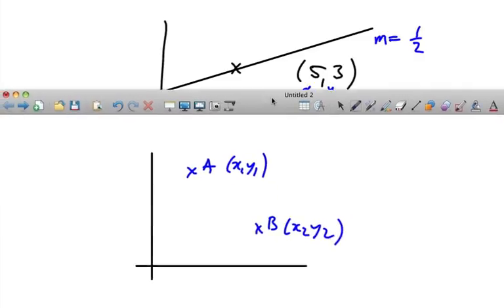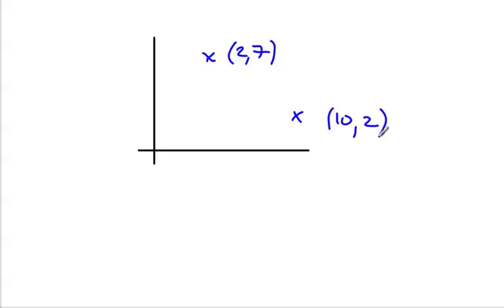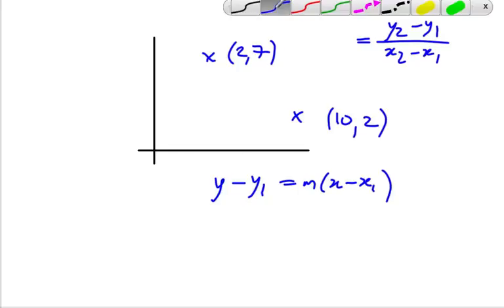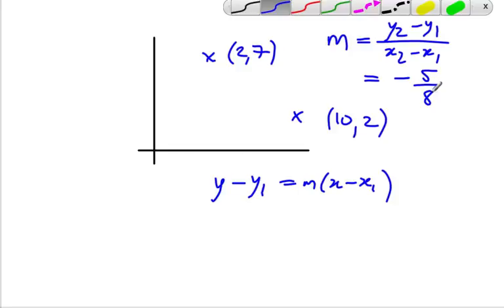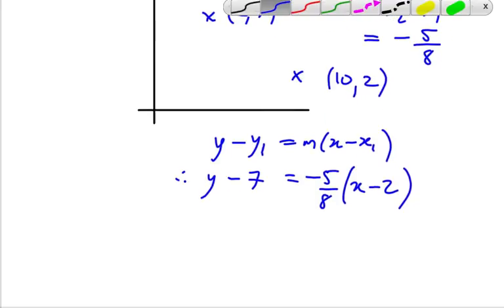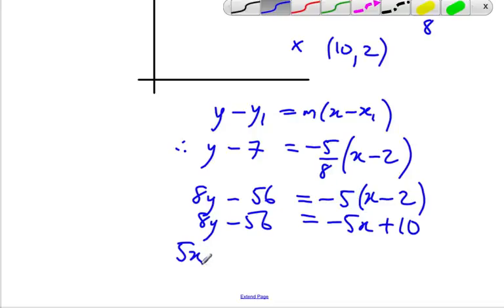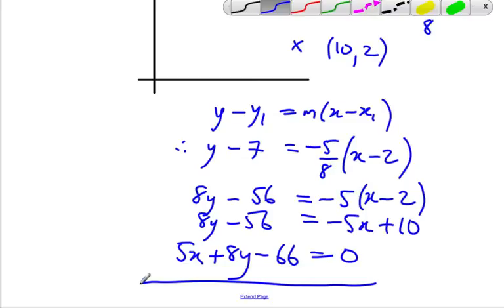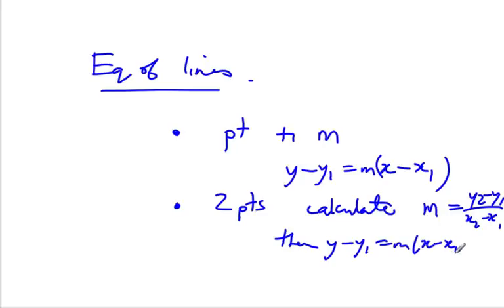12M4 Equations Part B Feb22.mov